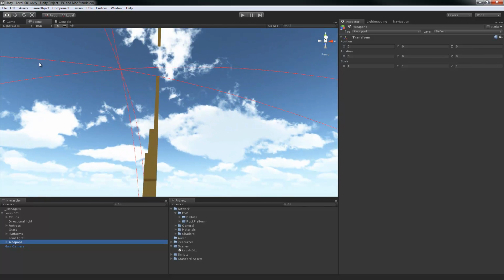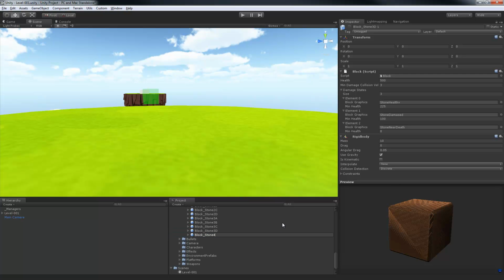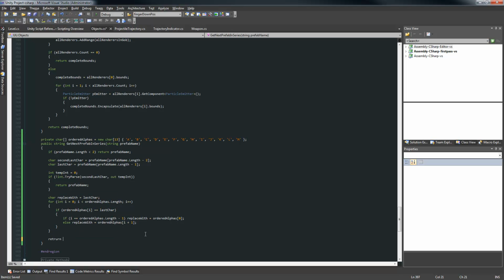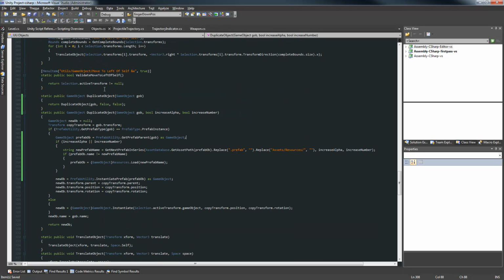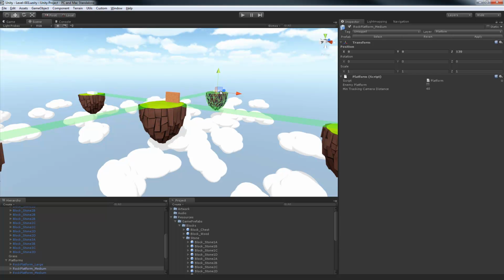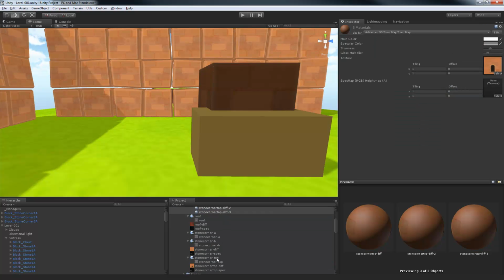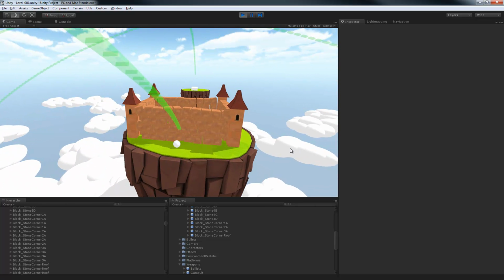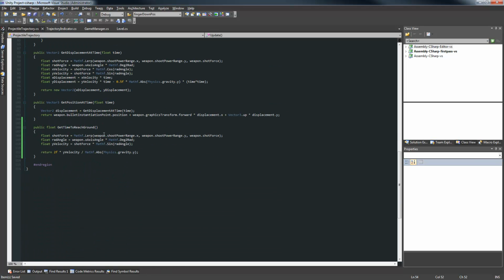Every Semicolon - Part 9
Some of the events in this video:

- I integrate some new block artwork, creating functional prefabs for each
- I modify the duplicate offset objects shortcuts to make the next prefab object in a series
 - I setup a new test fortress with the new blocks